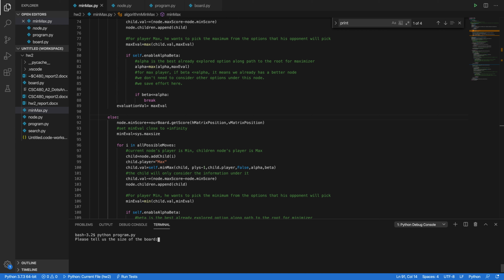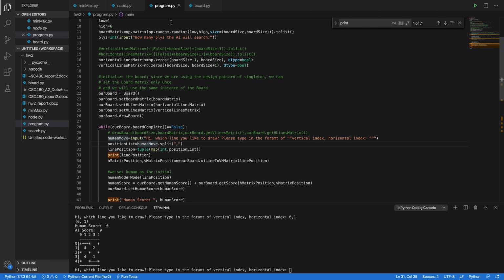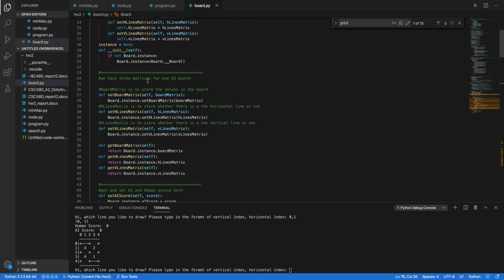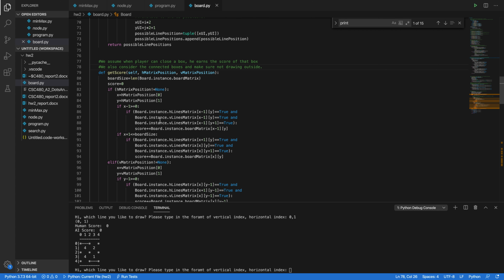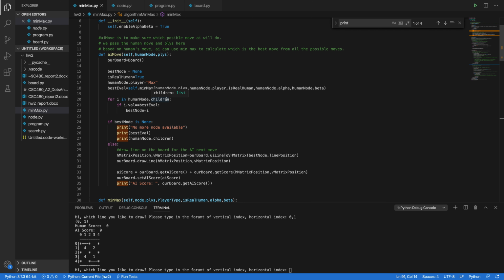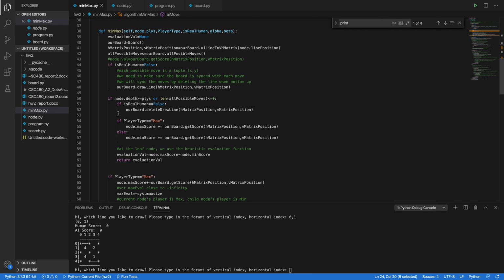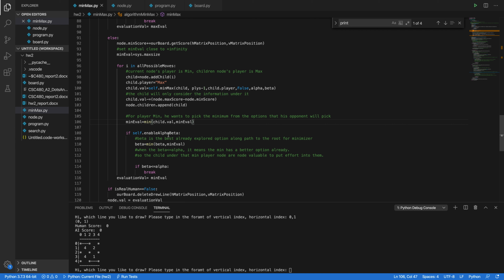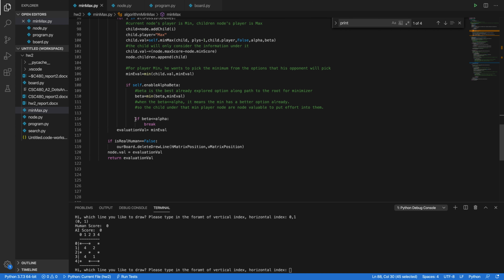AI class hw2